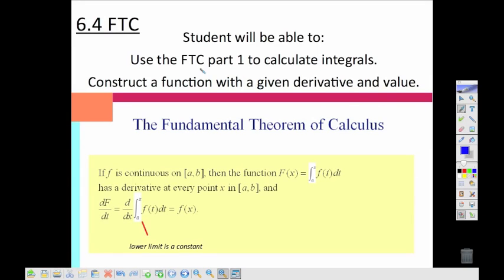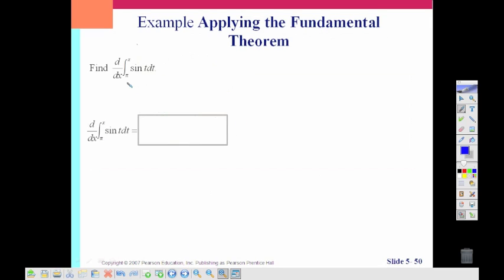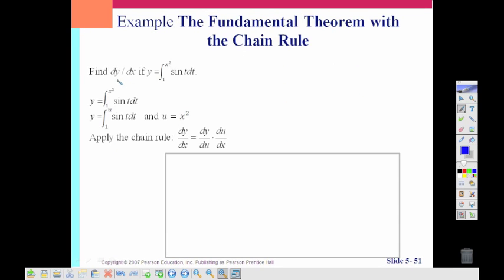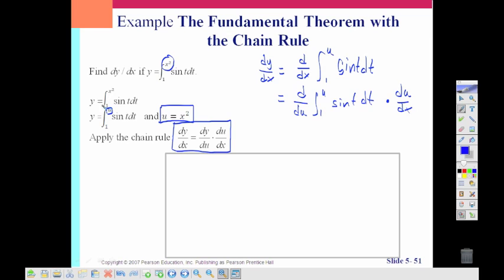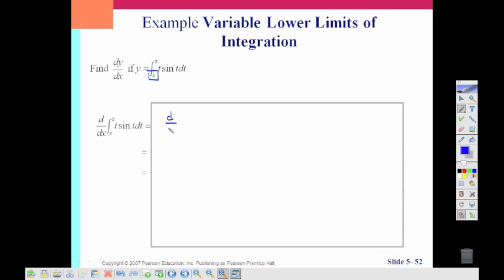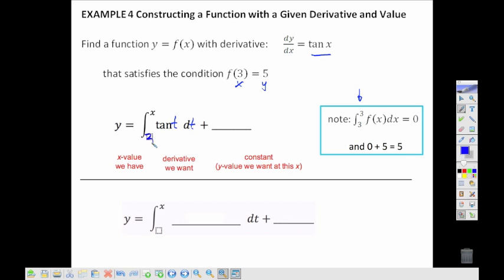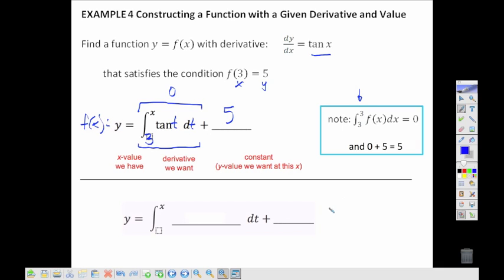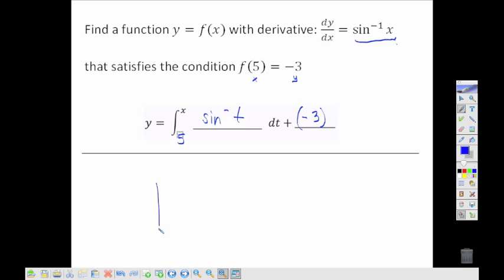Calc 6-4A Fundamental Theorem of Calculus part1